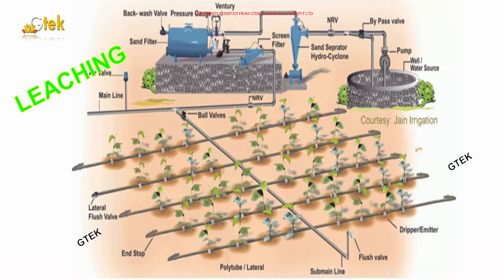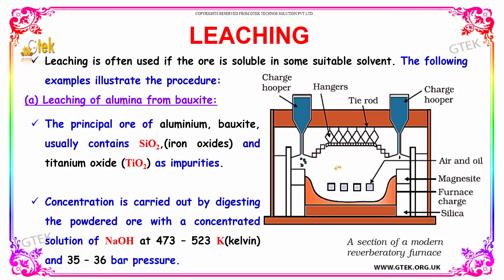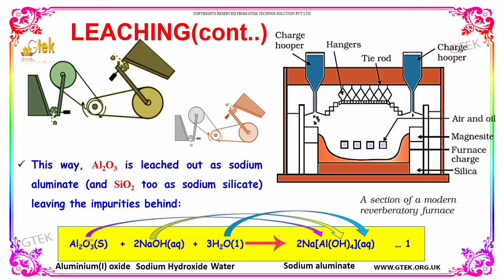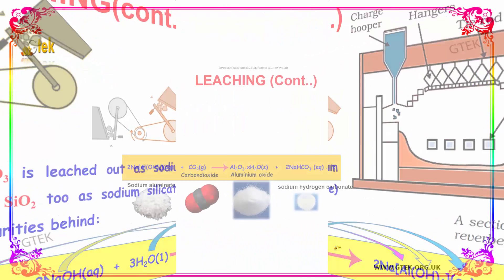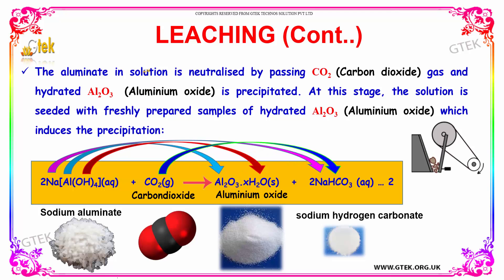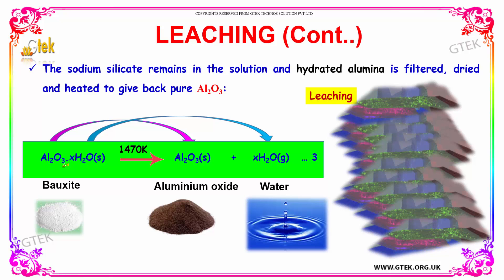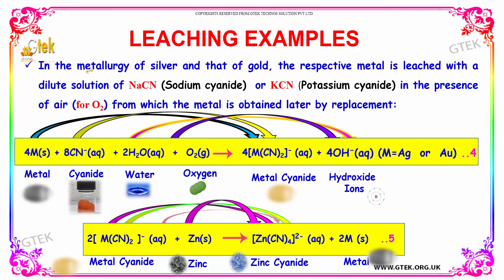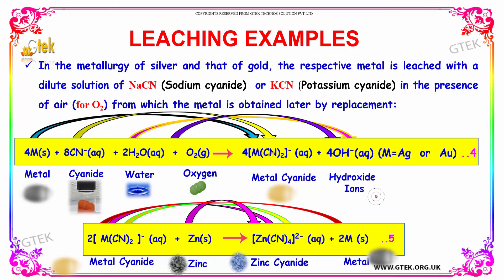leaching general principles and processes of isolation of elements class 12 chemistry subject cbse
leaching general principles and processes of isolation of elements Top most best online video lectures preparations notes for class 12 chemistry CBSE IIT-JEE NEET exam +2/12thstd standard intermediate PUC college exams preparations tips and tricks all questions with solutions

general principles and processes of isolation of elements class 12 notes
general principles and processes of isolation of elements class 12 notes pdf
general principles and processes of isolation of elements ppt
general principles and processes of isolation of elements ncert solutions
general principles and processes of isolation of elements class 12 exam fear
general principles and processes of isolation of elements mcqs
leaching in chemical engineering
leaching process
leaching definition biology
types of leaching

Pre-primary
Primary
Middle/ upper-primary
Senior secondary
inter college